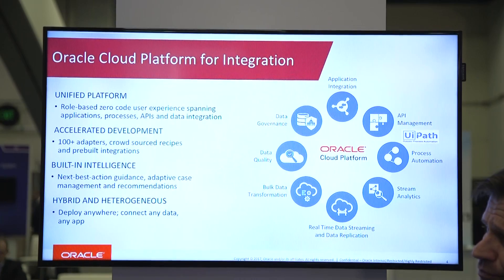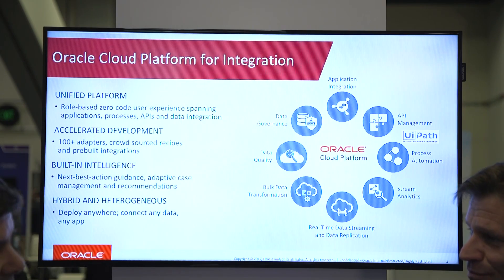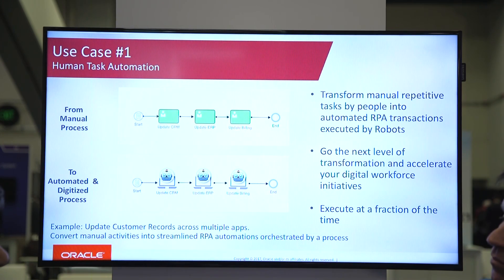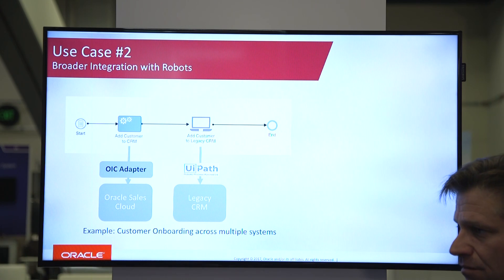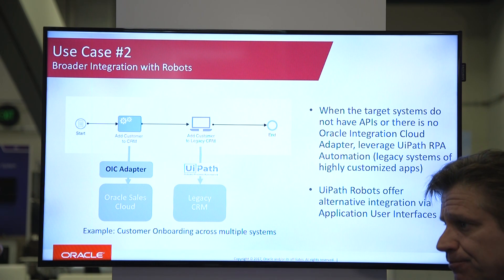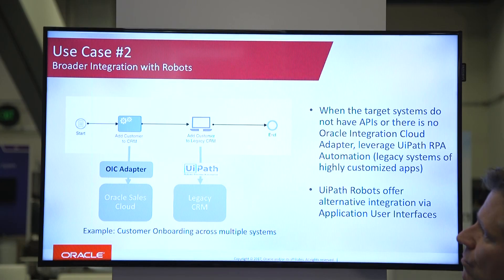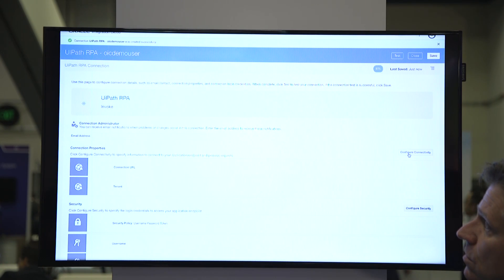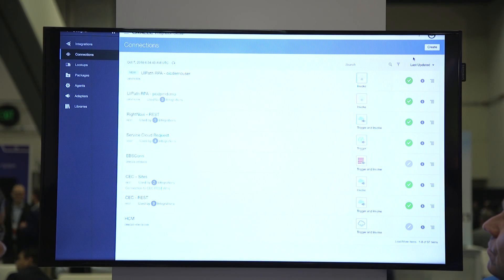OOW18 - Oracle Cloud Integration Demo with Eduardo Chiocconi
Watch Eduardo Chiocconi of Oracle, explaining step by step how we use UiPath RPA and Oracle Integration Cloud to accelerate business growth and productivity for businesses worldwide.